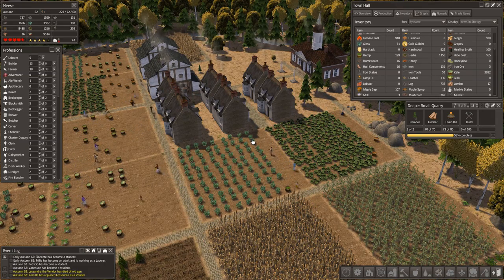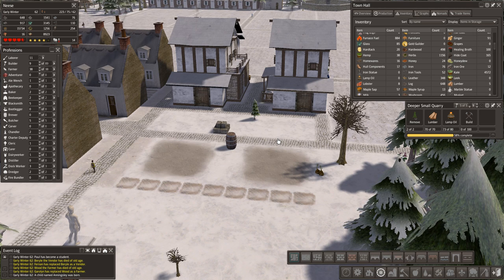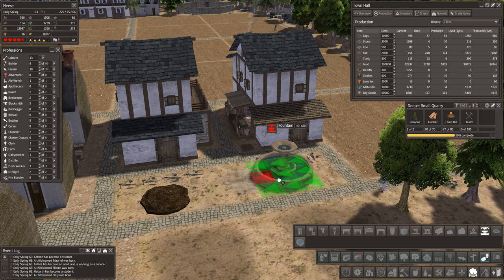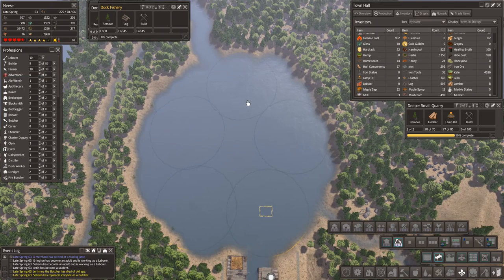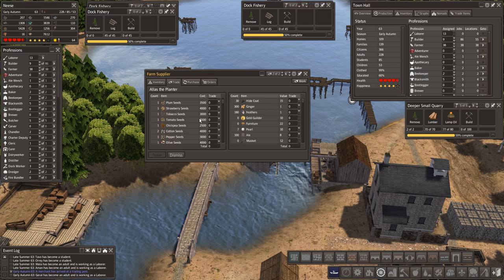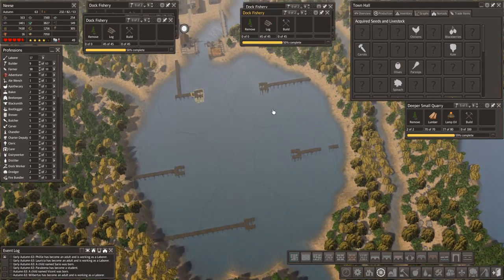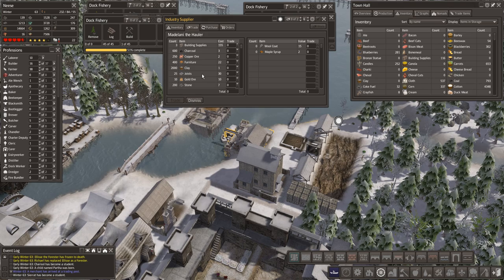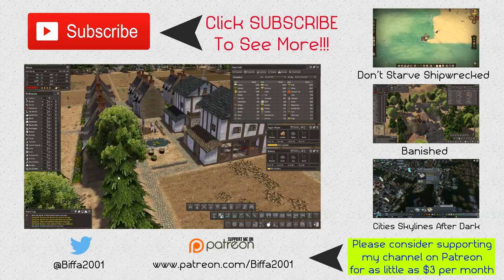Banished Colonial Charter 1.6 - Ponds & Punishment - Ep 32 (Gameplay w/Mods)